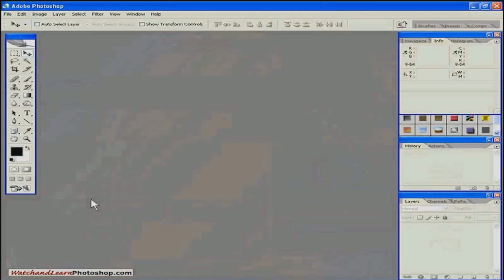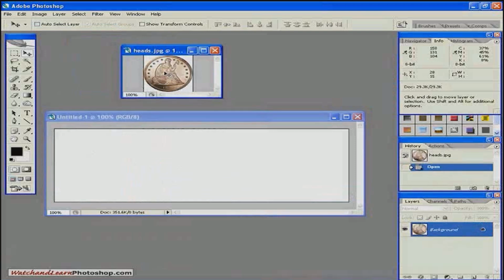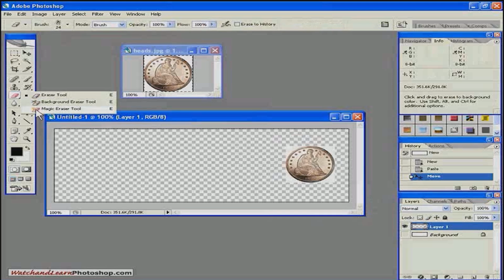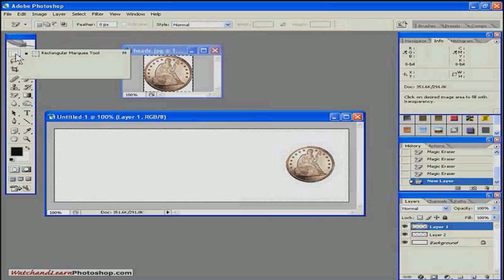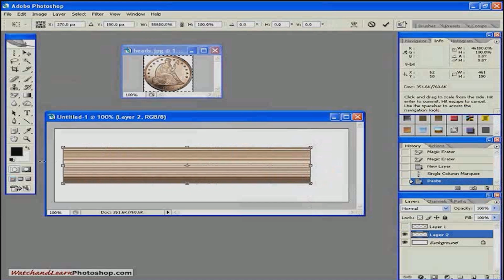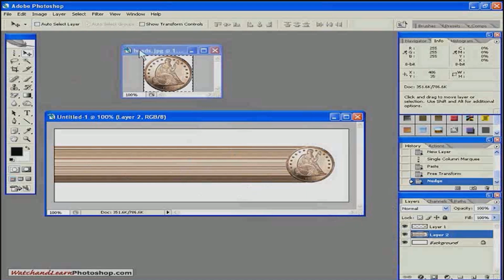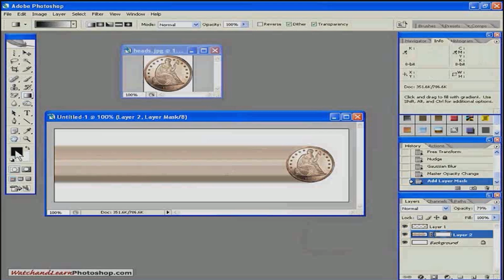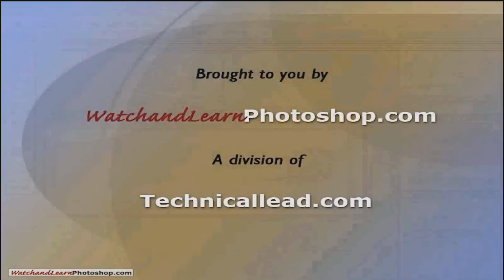adobe photoshop tutorial custom motion blur effect/درس ادوبي فوتوشوب تأثير مخصص للحركة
مرحبًا، شكرًا لمشاهدة الفيديو الخاص بنا
سلسلة تعليم watch and learn photoshop
يتضمن درس تعليمي بواسطة برنامج فتوشوب تأثير مخصص للحركة
بإلقاء نظرة على قناتنا هنا👇
Watch and learn photoshop series
 I Includes a Photoshop how to custom motion blur effect